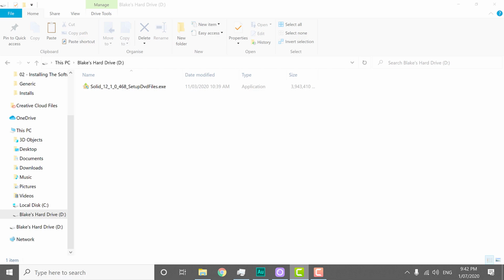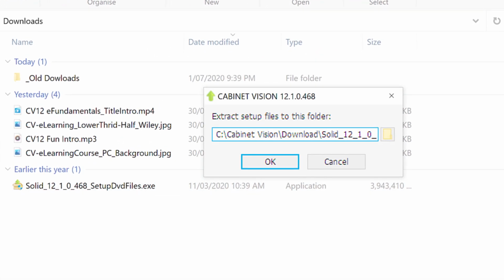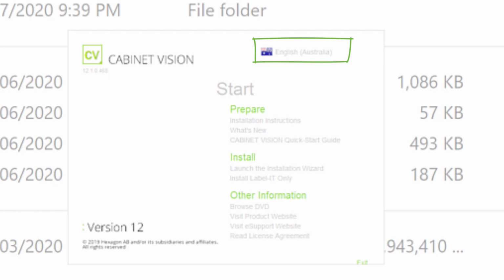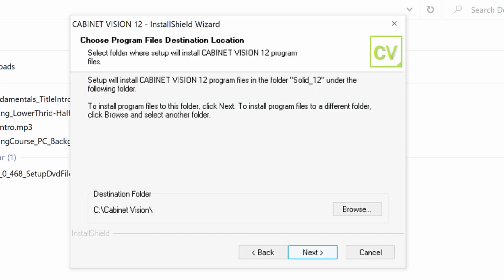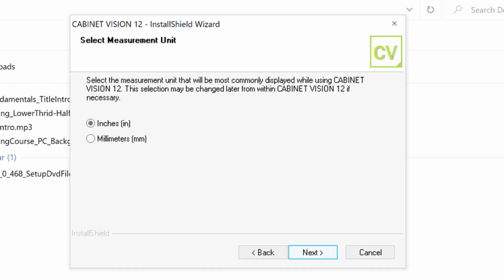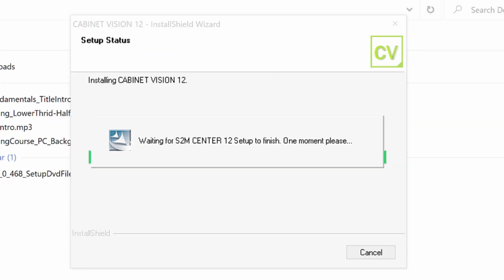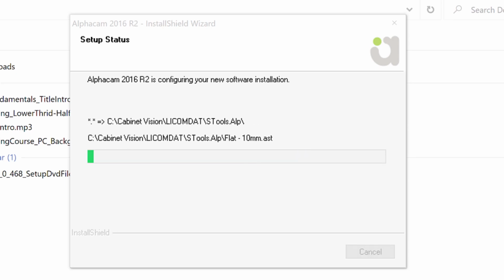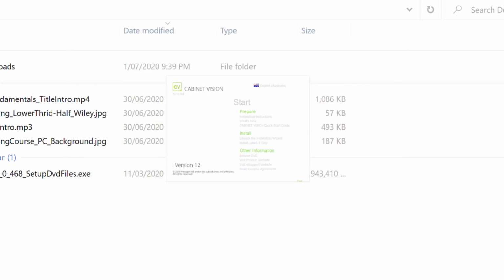Installing CABINET VISION: Running the Installation Wizard